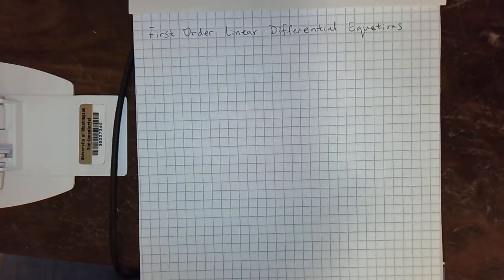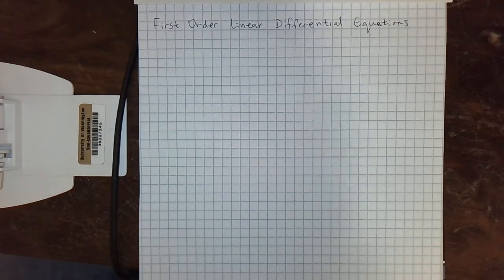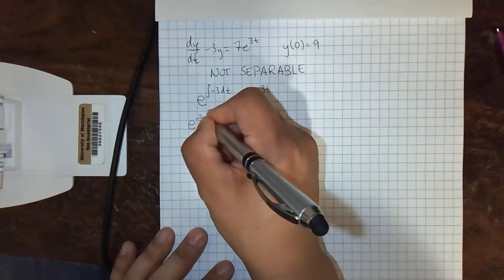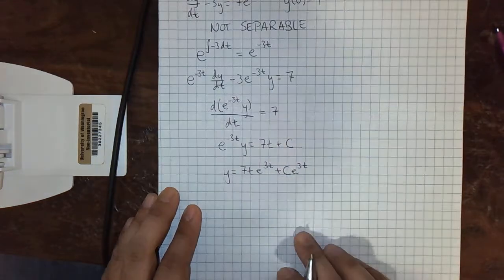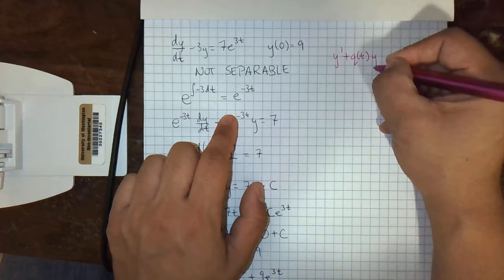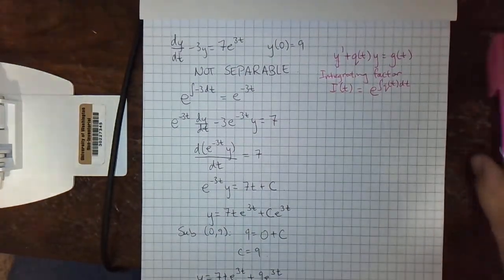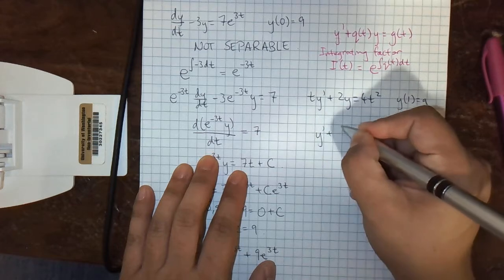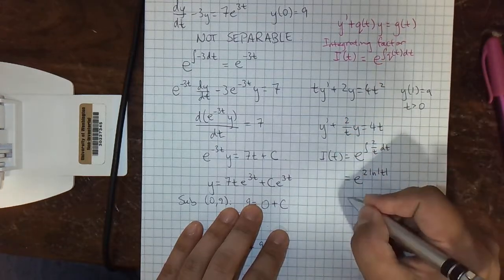First Order Linear Differential Equations and Integrating Factors